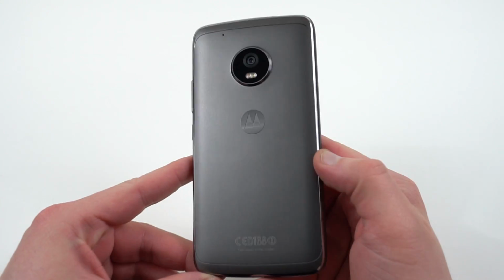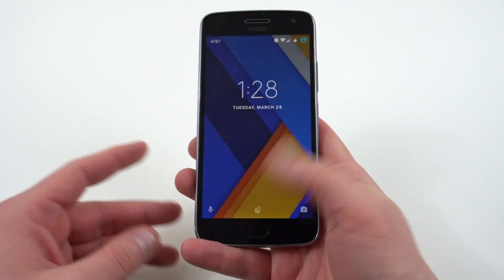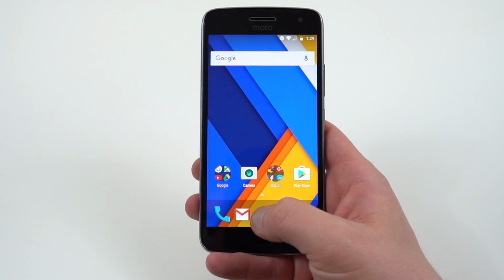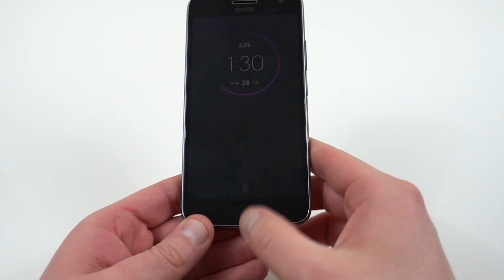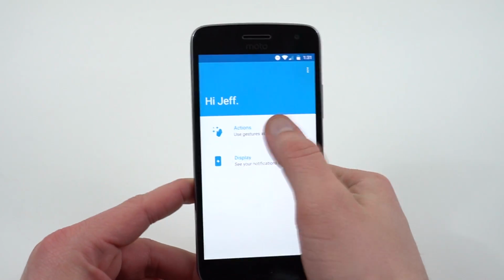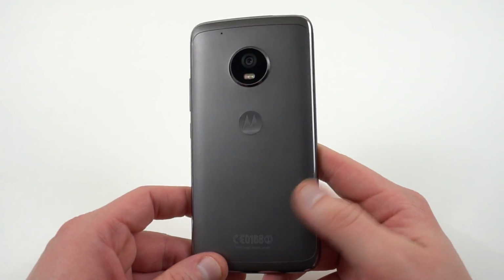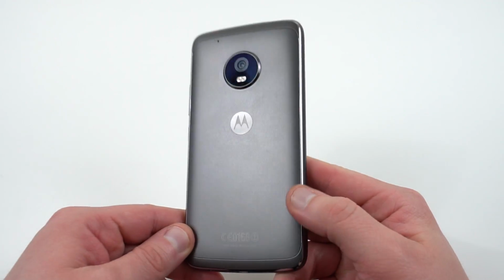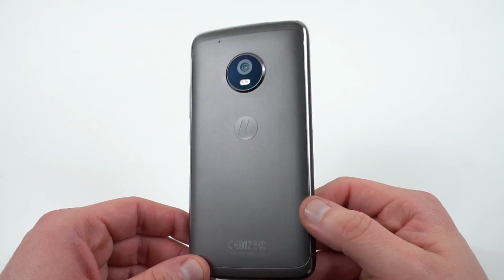Moto G5 Plus 48 Hours Later: Camera is legit!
(Wallpaper below)
Click below to follow me online and for more coverage!